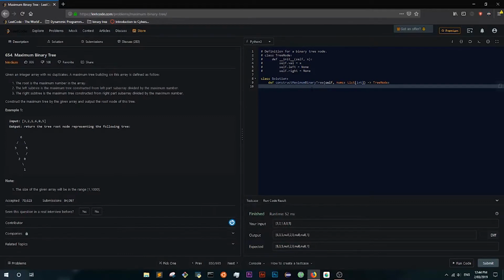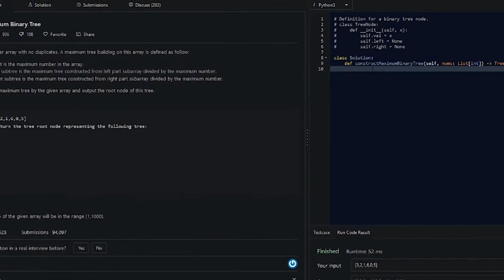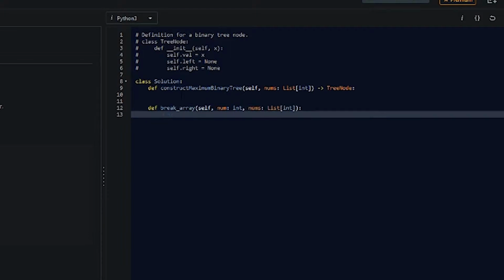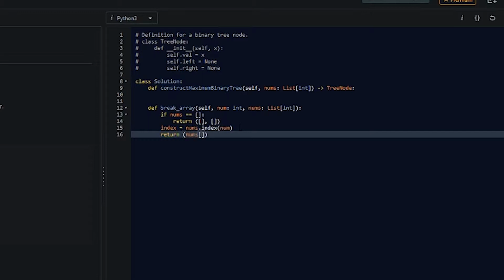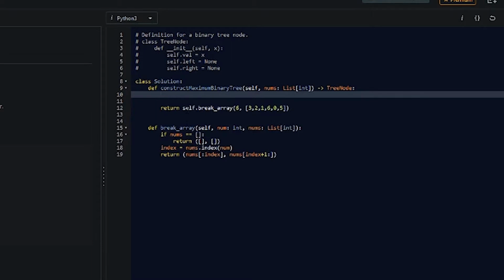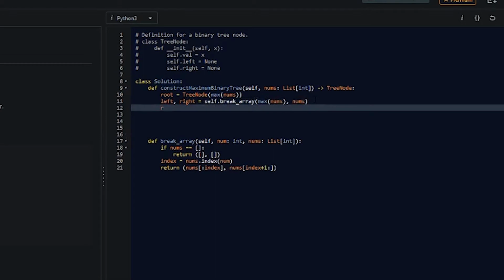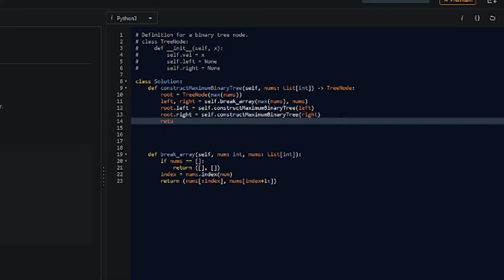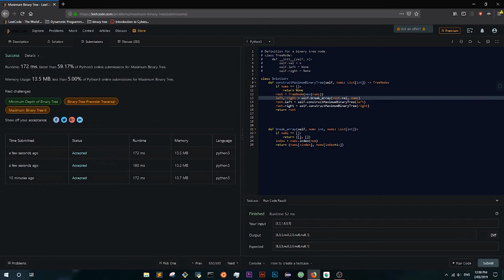maximum binary tree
solution to leetcode problem maximum-binary-tree.